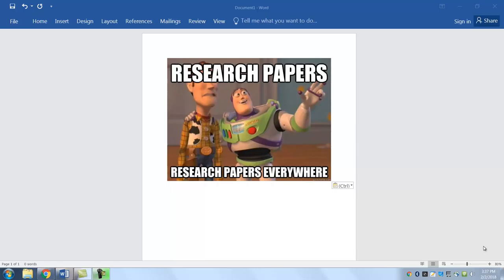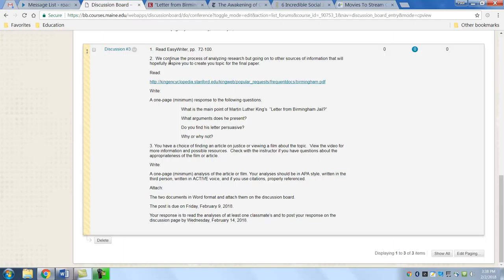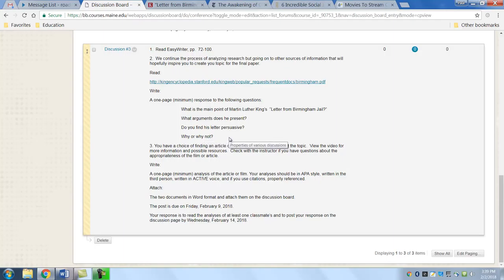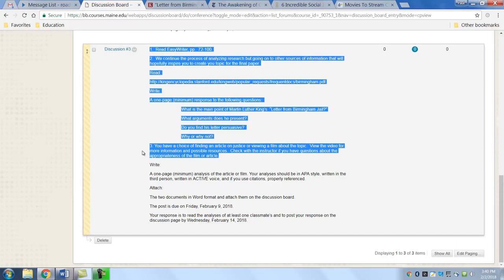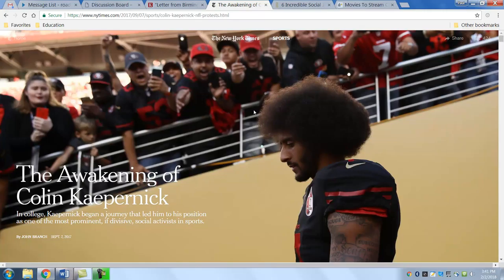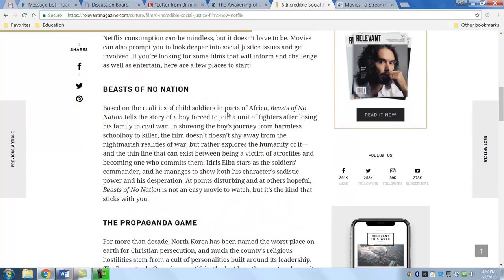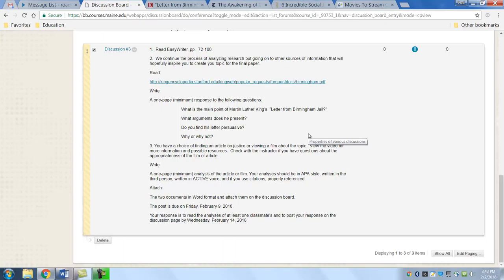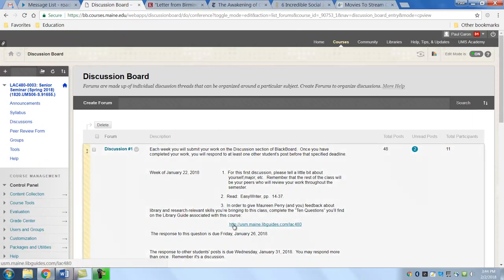LAC 480 Spring 2018 Week 3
A short video describing the assignment for the third week of the course.